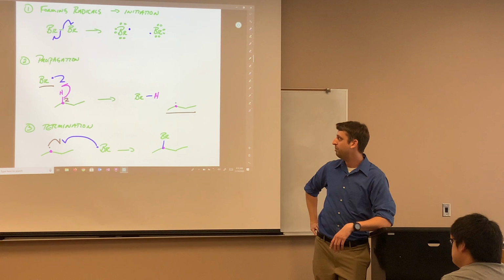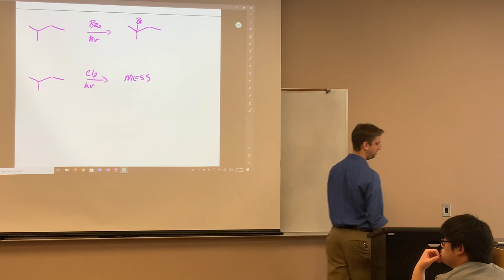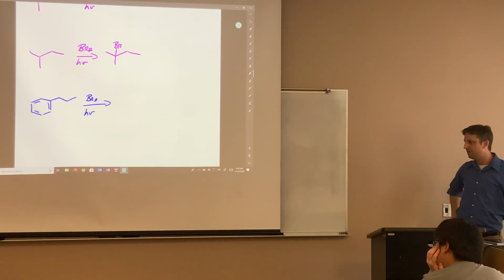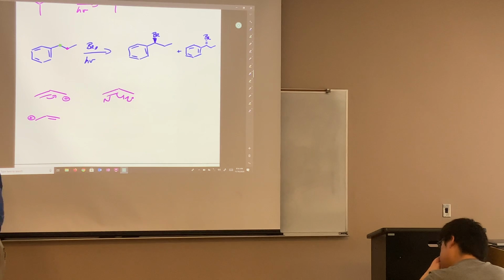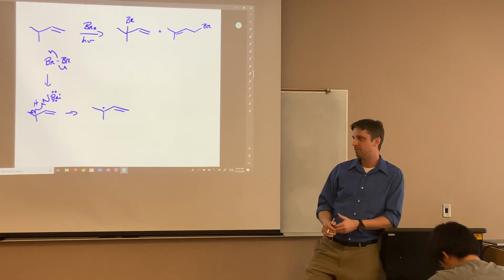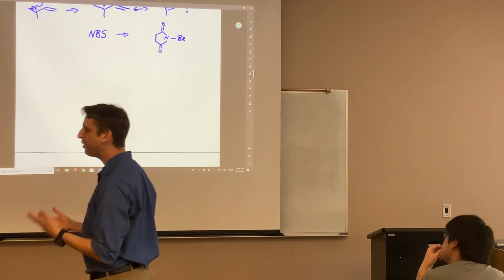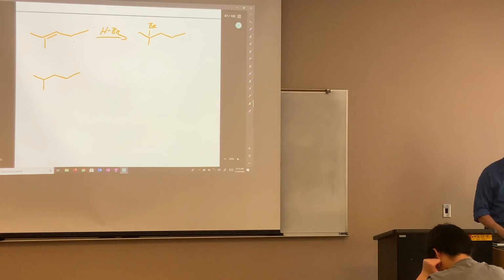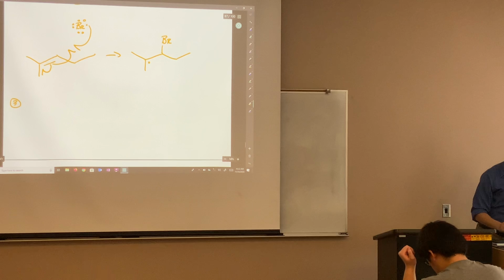Organic Chemistry I - Lecture (11/16)